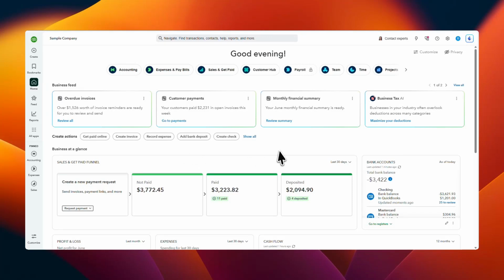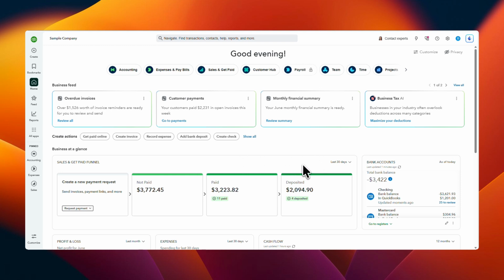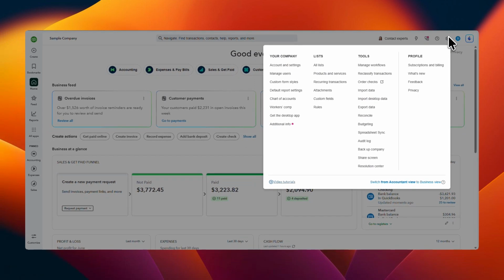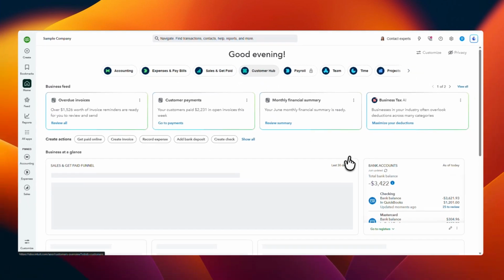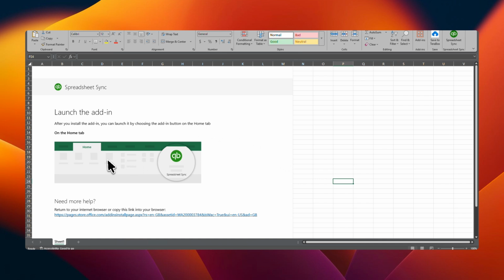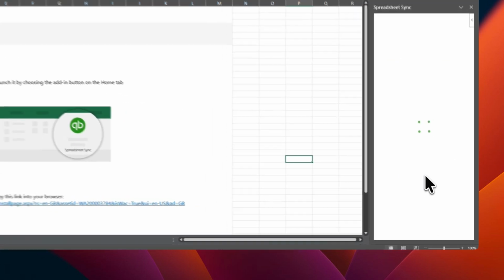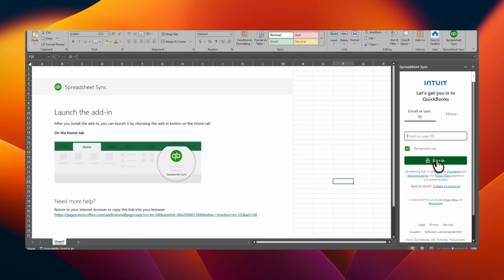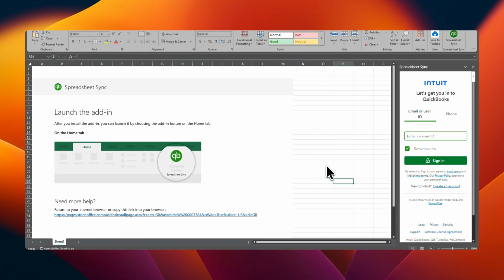How to Set Up New Company Using Spreadsheet Sync in QuickBooks Online Advanced (2026 Updated Guide)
Learn how to set up a new company using Spreadsheet Sync in QuickBooks Online Advanced the right way! In this 2026 step-by-step beginner tutorial, I'll show you how to connect Spreadsheet Sync, import company data from Excel, configure your new company, and streamline your accounting setup. Perfect for beginners and anyone looking to better manage their accounting and bookkeeping.